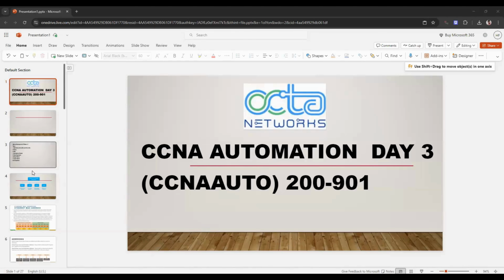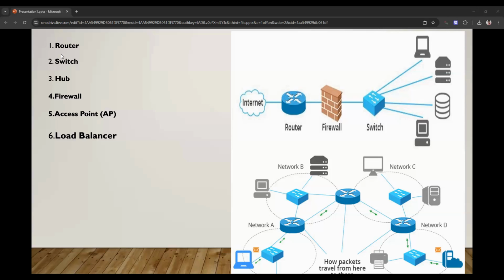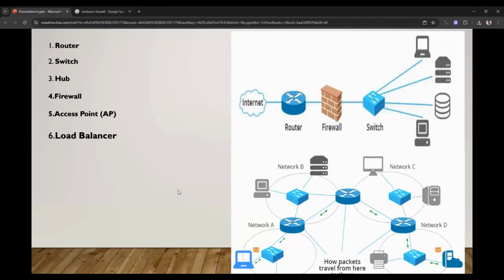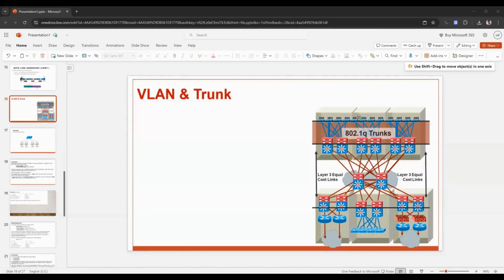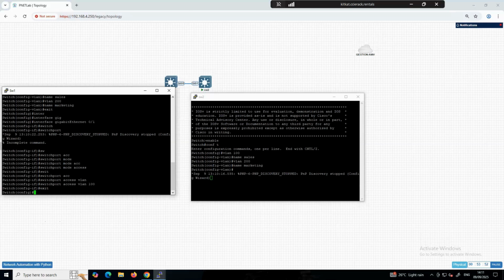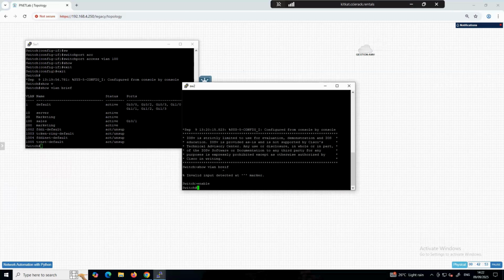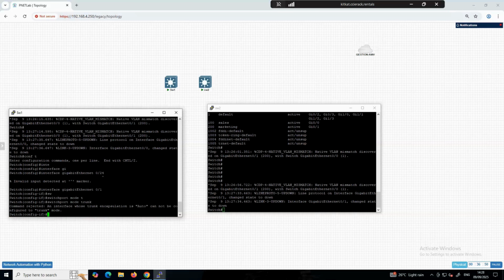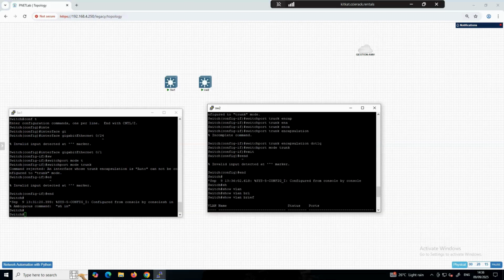CCNA Automation || Lecture 3 || Sandeep Kumawat || Octa Networks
In this session, we dive into the essentials of VLANs, Trunking, and key Network Components that form the backbone of modern networks.

📌 Topics Covered in this video:
What is a VLAN & why it’s used
VLAN configuration basics
Trunking explained with real-world examples
Important network components (Switches, Routers, Firewalls, etc.)
How these concepts tie into automation in networking

CCNA Automation students & aspirants
Networking beginners & professionals
Anyone building a strong foundation in automation & Cisco networking

👉 Don’t miss the upcoming sessions of this CCNA Automation series.